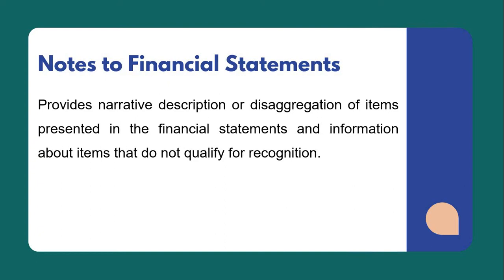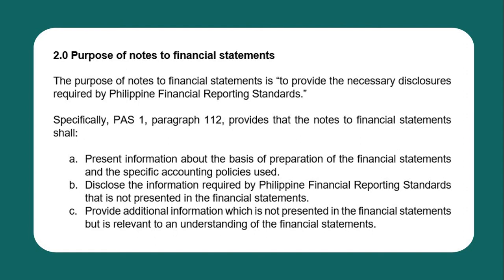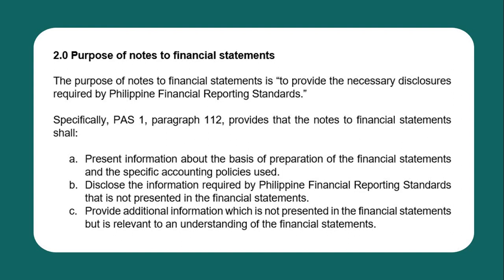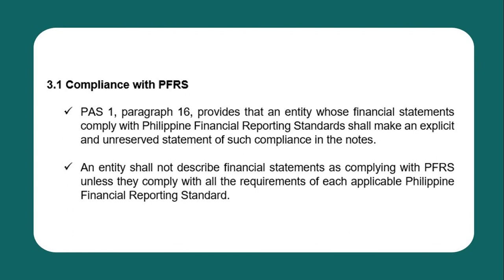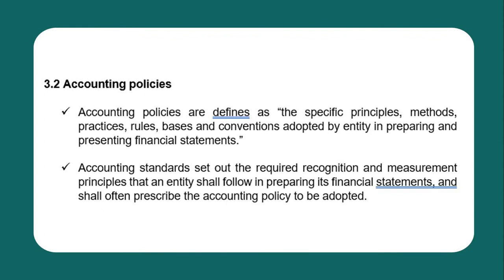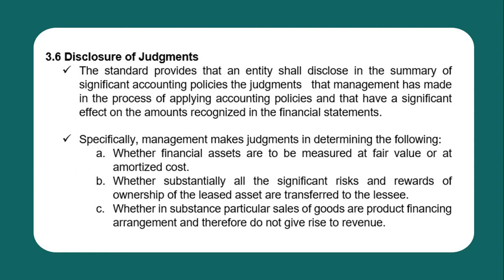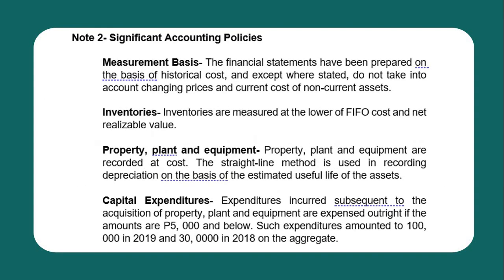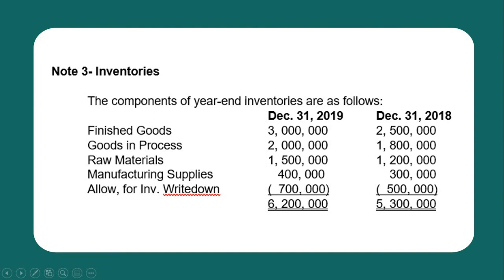FAR: ACC 221 - Notes to Financial Statements